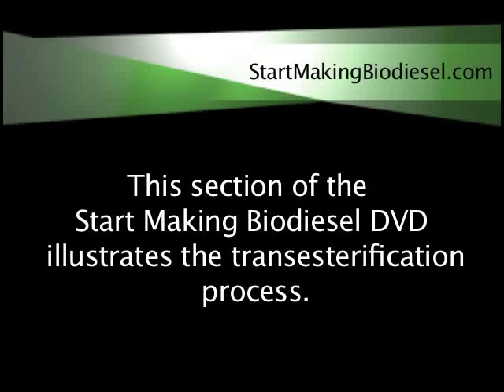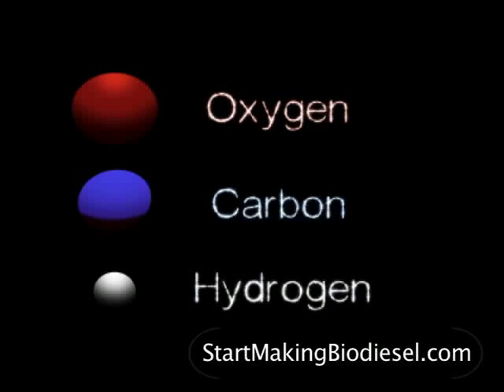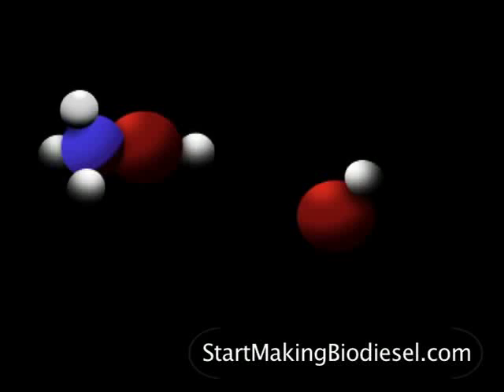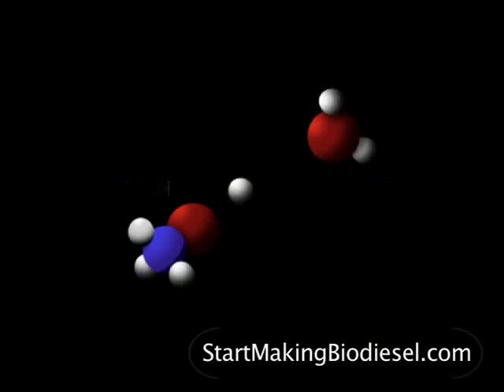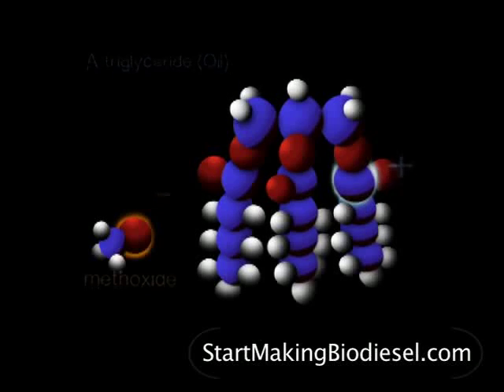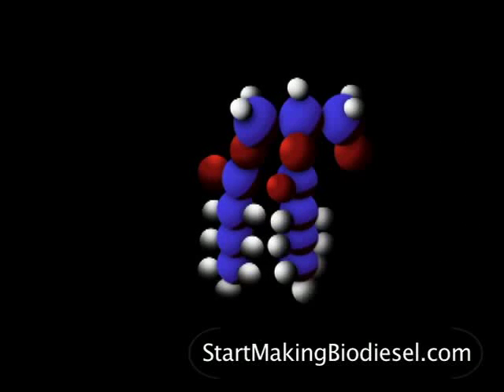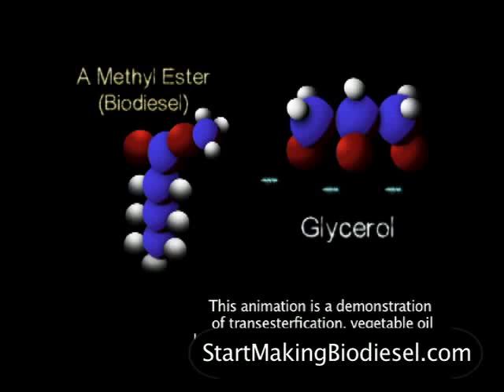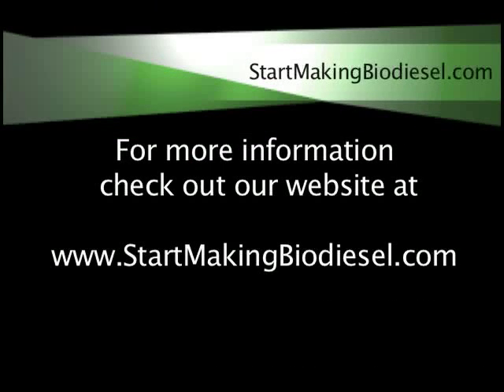Transesterification process for biodiesel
This section of the start making biodiesel DVD illustrates the transesterification process when making biodiesel. Learn how you can produce biodiesel to saving money and reduce our dependency on foreign oil.